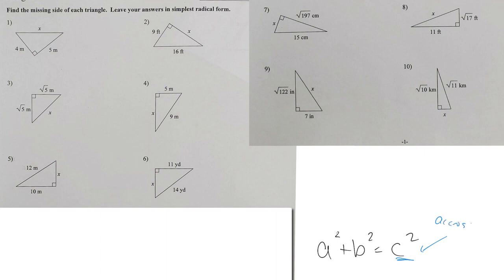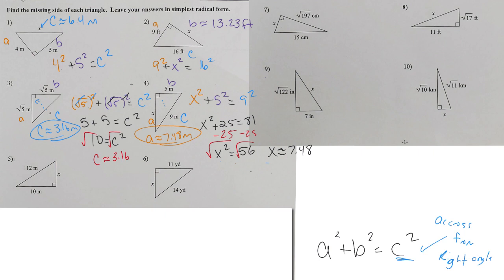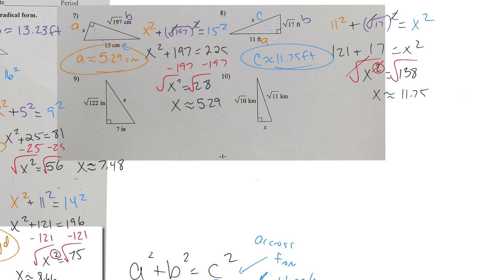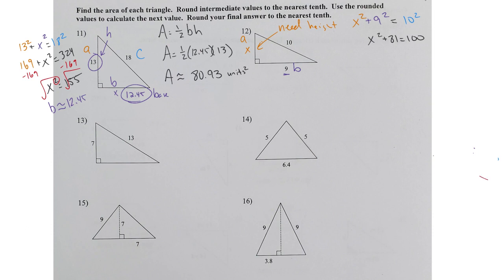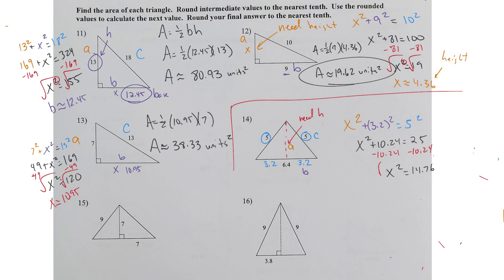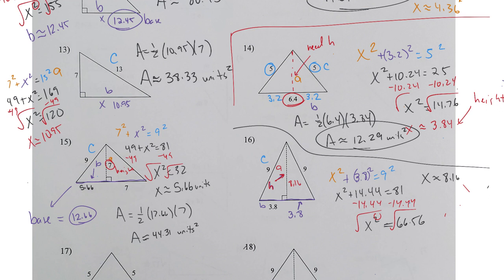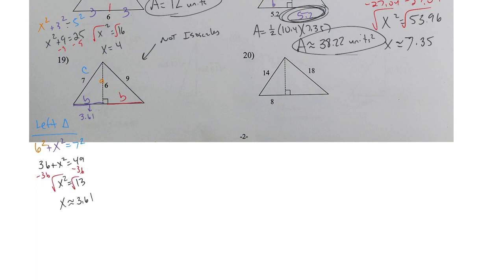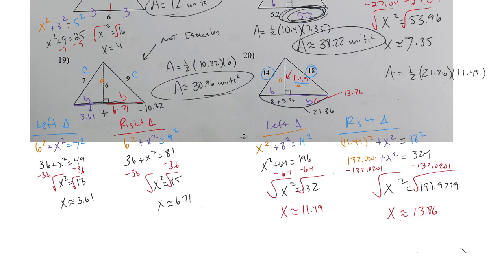Geo Firestarter 26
Goes over Area and Pythagorean's Theorem